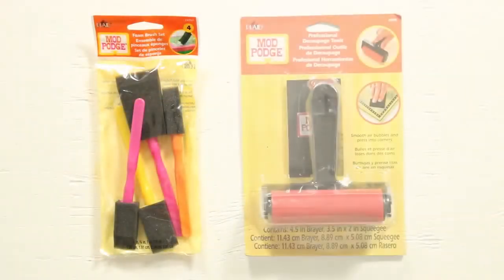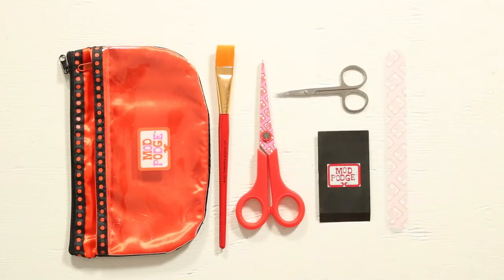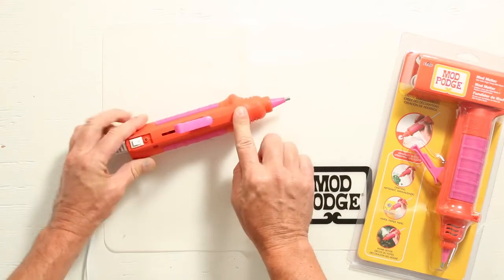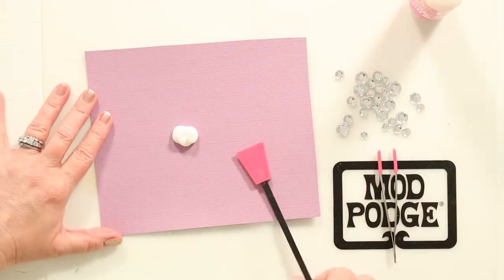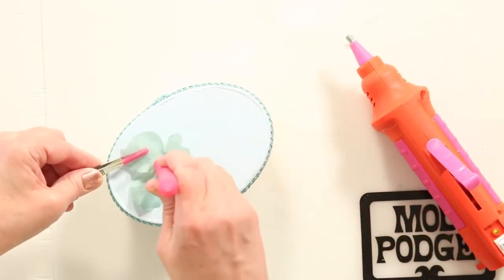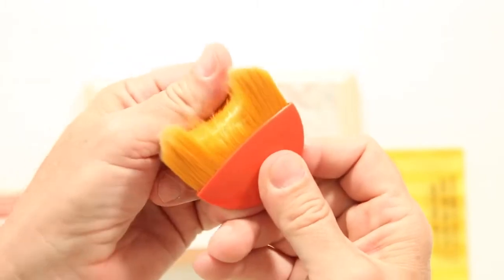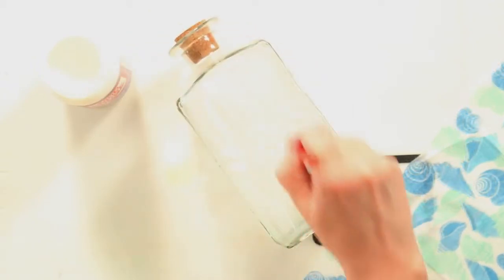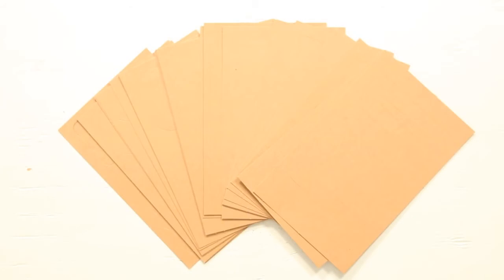The Absolute Best Mod Podge Tools!